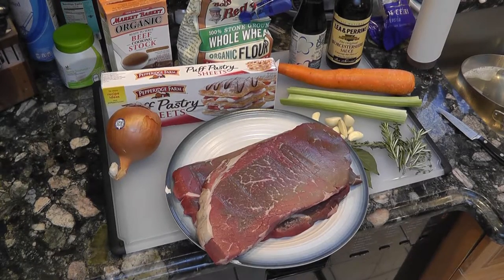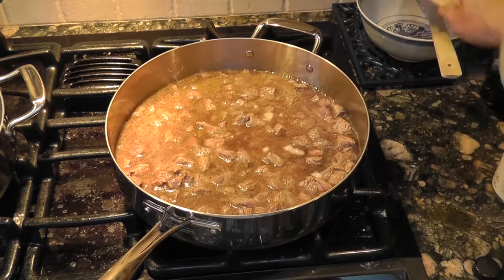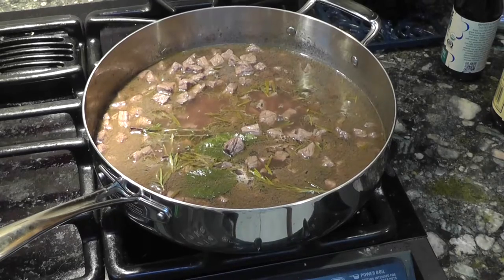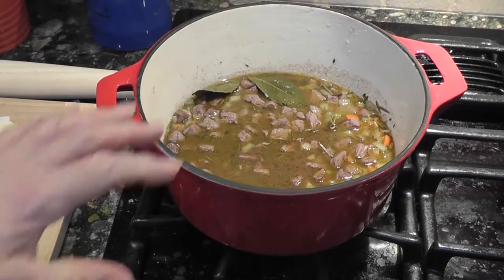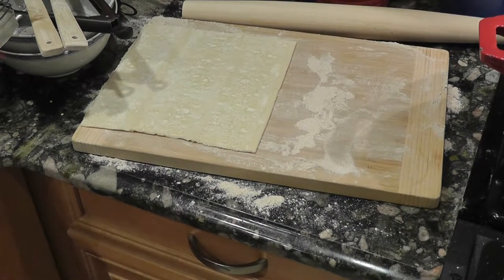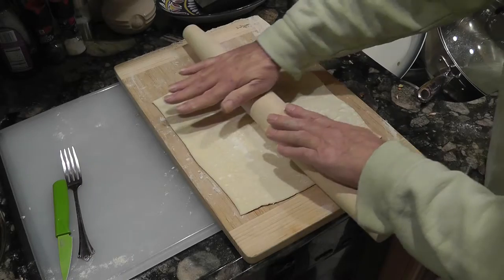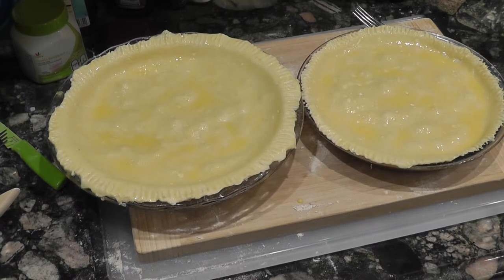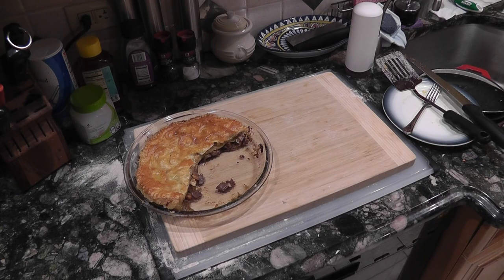Aussie meat pie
Great meat pie for a family dinner on the weekend.Chopped top round beef, onion, carrot, celery, red wine, flour..., puff pastry for the top.

In this recipe, 3lb of top round beef was used.

Total time to complete the recipe is 3-4 hours. Takes time to get the top round mixture tender.

Also, although soya sauce was shown at the start, it was not used - based on the taste of the pie filling which developed well without having to add soya sauce.